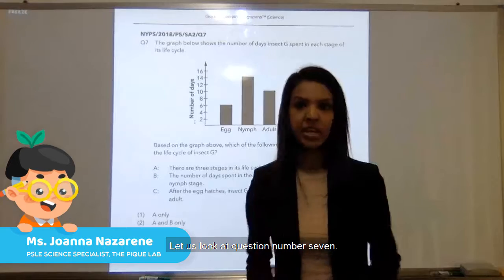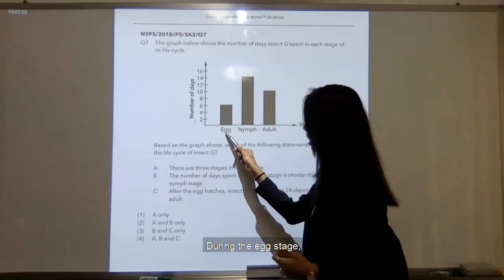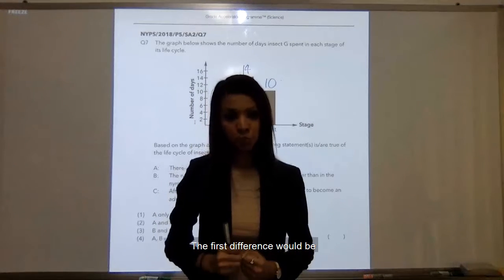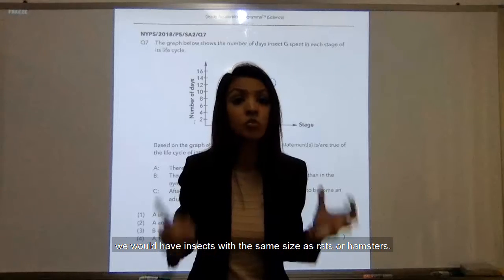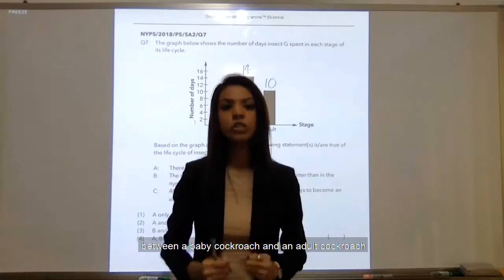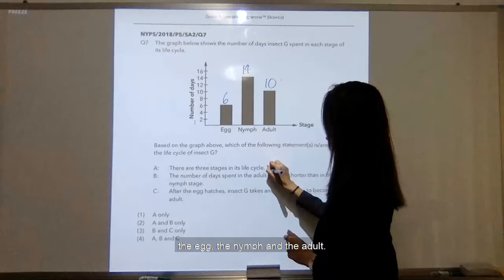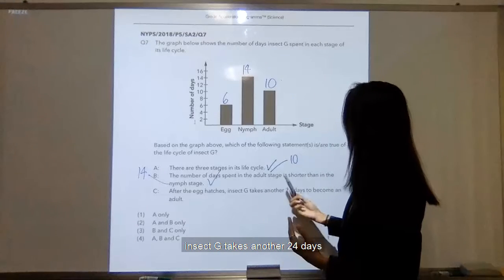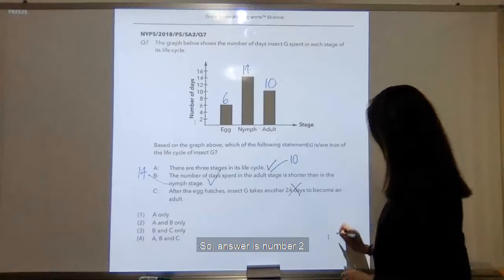[Nanyang Primary School] 2018 P5 SA2 Science Examination Paper Analysis (Q7)